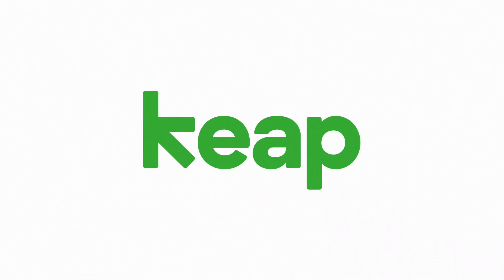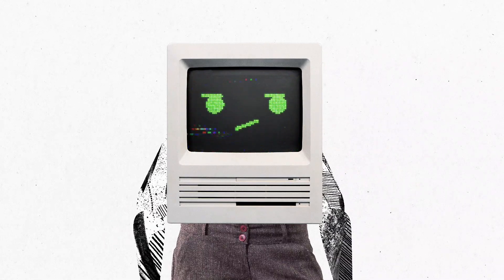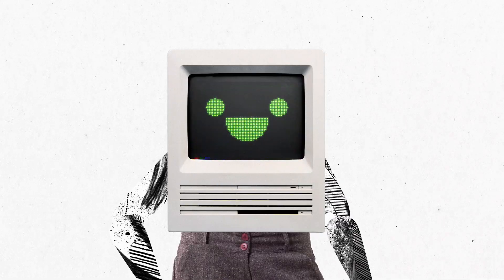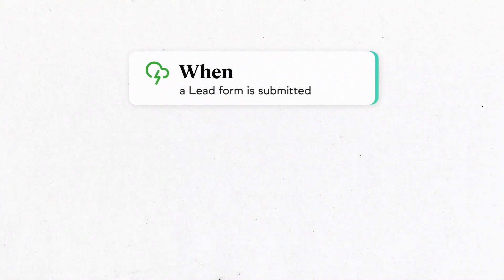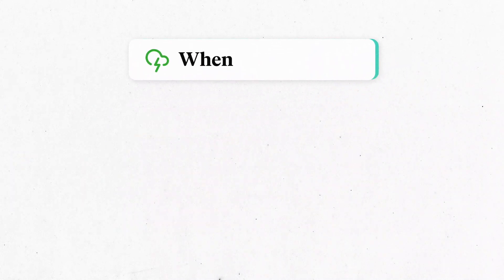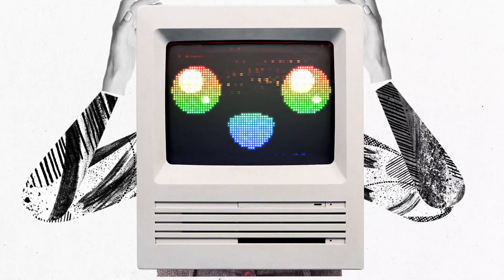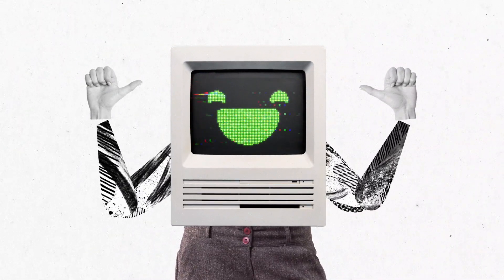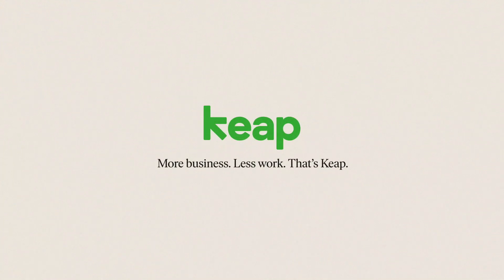Keap’s Easy Automations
Keap is launching a new feature called Easy Automations. We are doing this because automating your business is a game-changer for small business owners but they need an easy, intuitive way to do so.

We expect Keap users to adopt this new feature and increase how much of their business is automated, thus, saving time and increasing revenue.

With Easy Automations, you’ll be able to quickly and easily create sales and marketing automations as well as smooth and delightful customer experiences.

Click play for more.